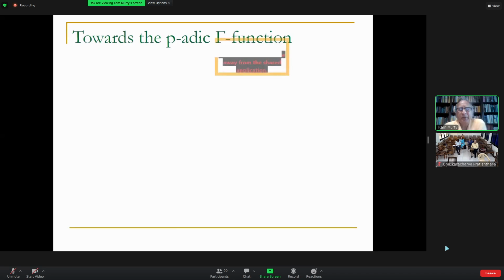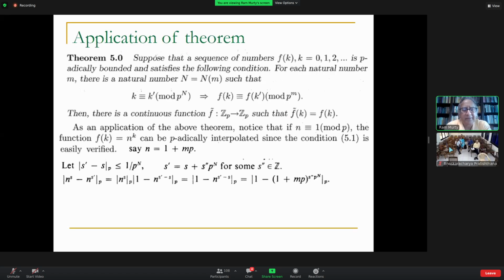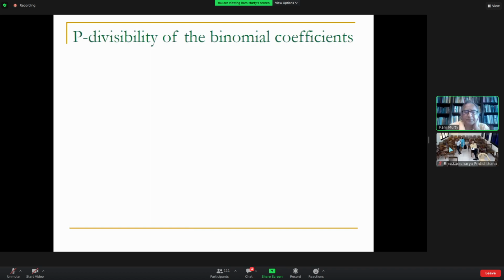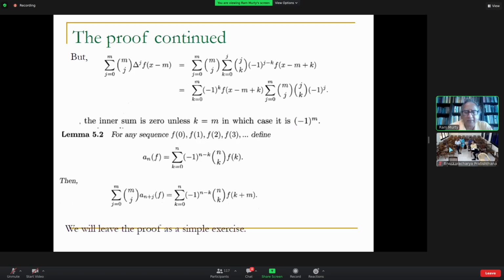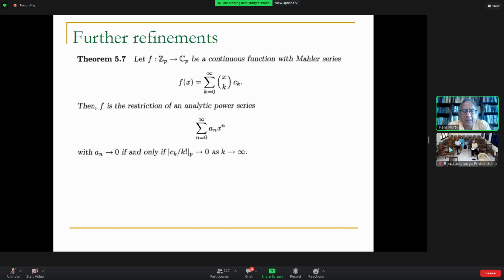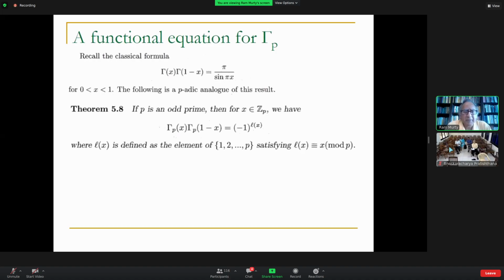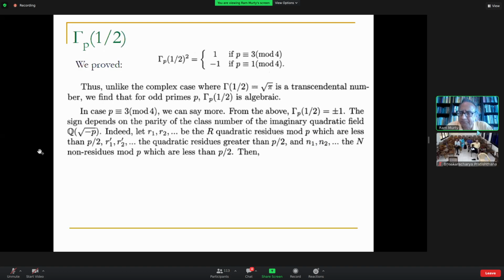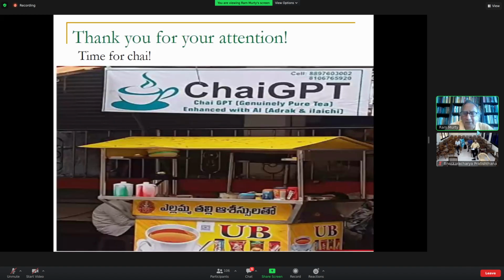Lecture 4: Mahler's Theorem and p-adic Γ-function